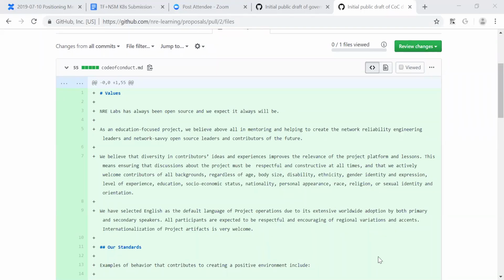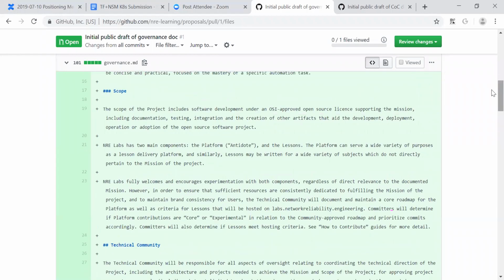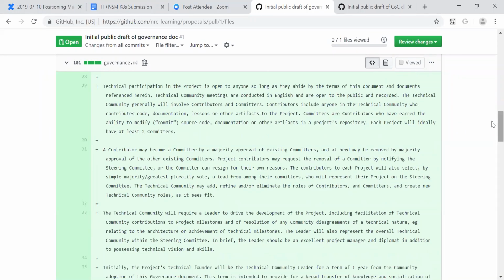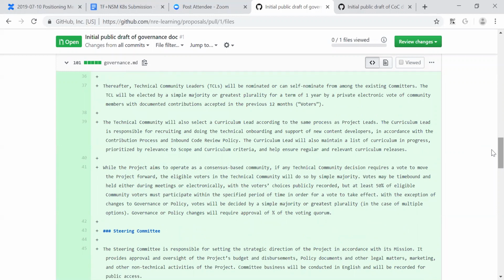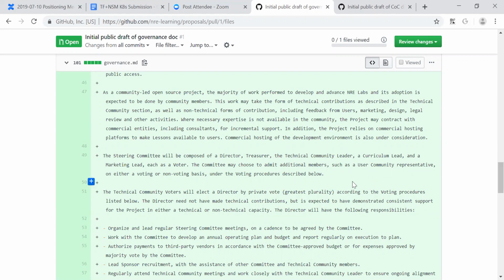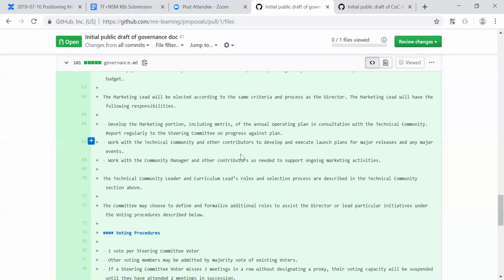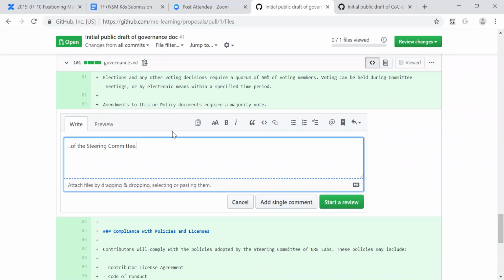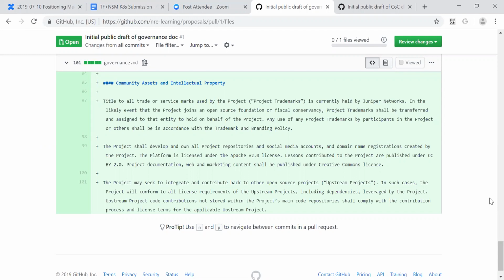Community Standup: 8/6/19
Lisa discusses Governance and Code of Conduct documents